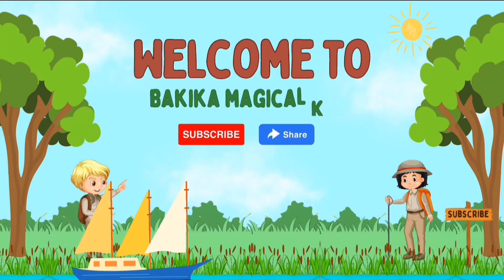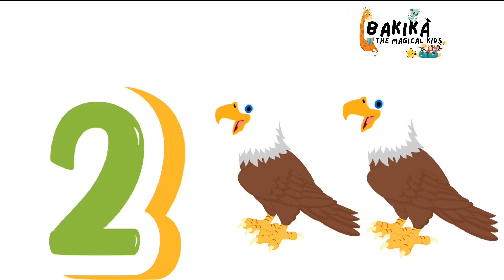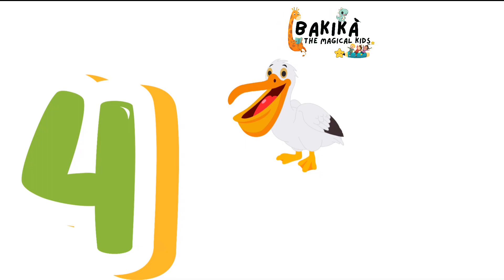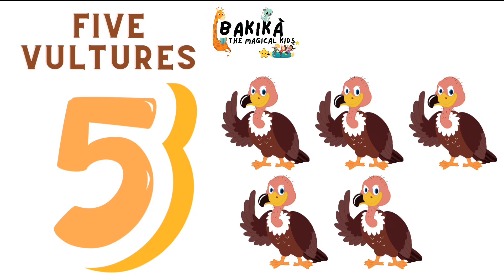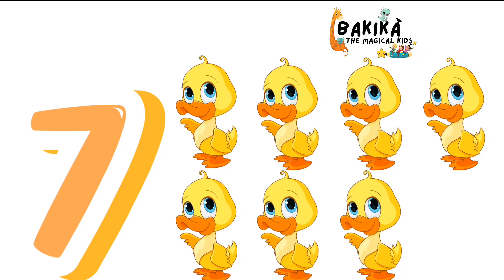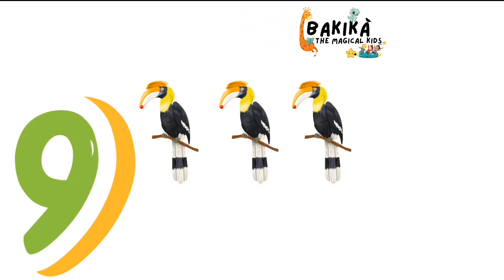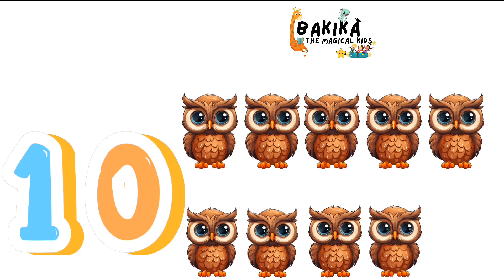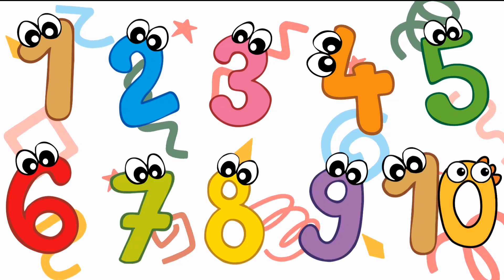Birdy Math Adventure:Learn to Count 1-10" | Birds | Animals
Watch our fun video and learn to count from 1 to 10 with cute birds like ducks, sparrows, hornbills, peacocks, and owls. It's a delightful way for kids to enjoy learning numbers!"